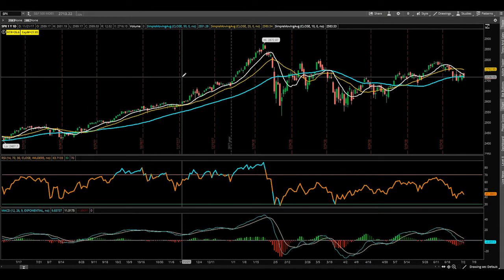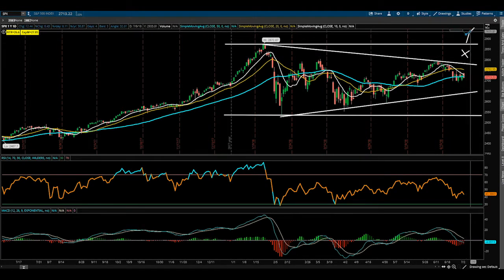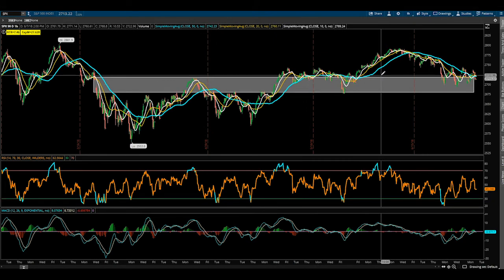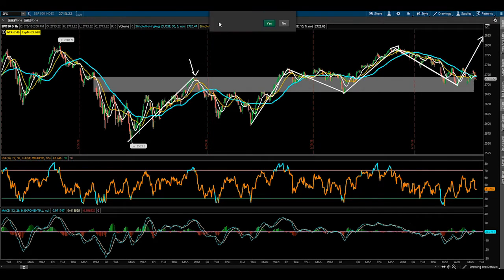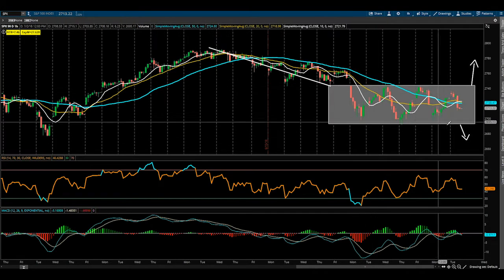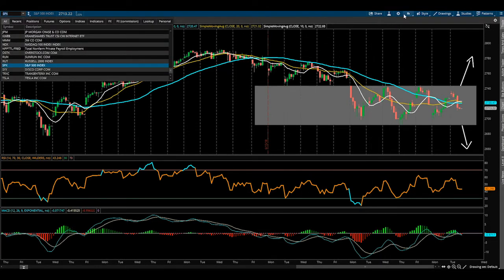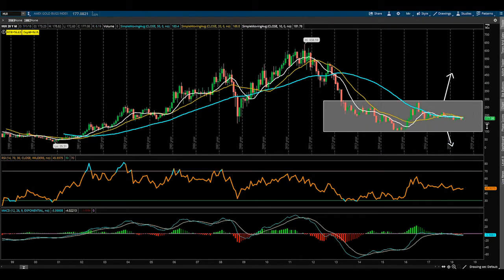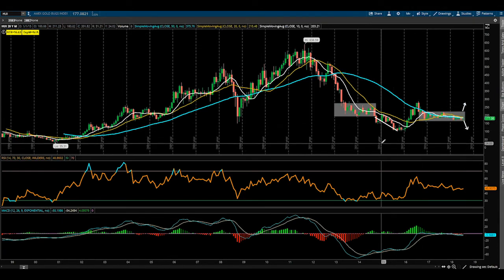Weekly Stock Market News - July 6th, 2018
In this week's Stock Market Deep Dive, Mike Tedeschi gives us an in-depth look at the S&P 500 & HUI Gold Index.

Michael Tedeschi, Wealth Management Advisor
Perspective Wealth Planning
999 Eisenhower Blvd. Suite D2
Johnstown, PA 15904

The views stated in this letter are not necessarily the opinion of Cetera Advisor Networks LLC and should not be construed directly or indirectly as an offer to buy or sell any securities mentioned herein. Due to volatility within the markets mentioned, opinions are subject to change with or without notice. Information is based on sources believed to be reliable; however, their accuracy or completeness cannot be guaranteed. Past performance does not guarantee future results. Investors cannot invest directly in indexes. The performance of any index is not indicative of the performance of any investment and does not take into account the effects of inflation and the fees and expenses associated with investing.

Registered Representative offering securities and advisory services through Cetera Advisor Networks LLC. Member FINRA/SIPC a broker/dealer and a Registered Investment Advisor. Cetera is under separate ownership from other named entities.